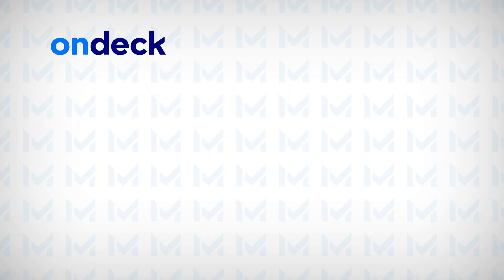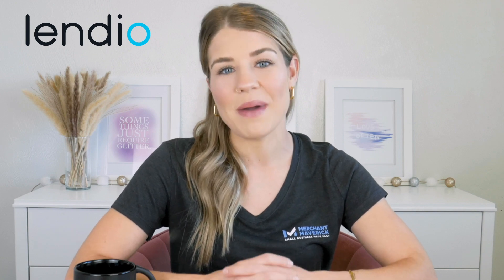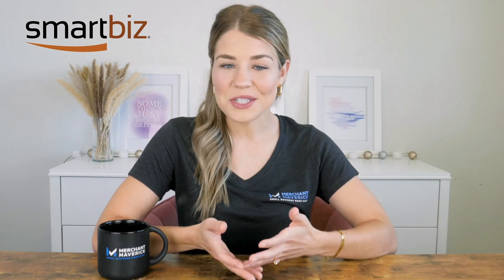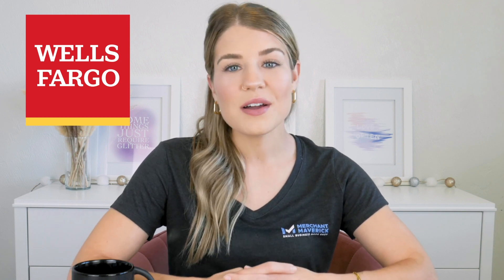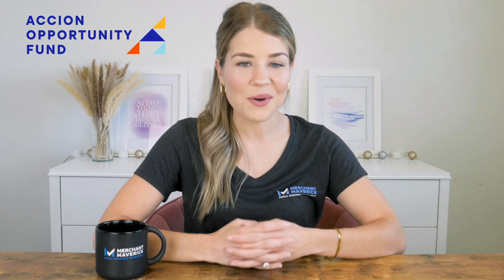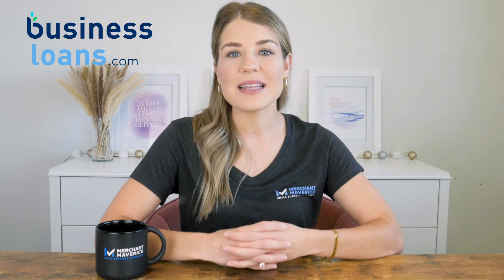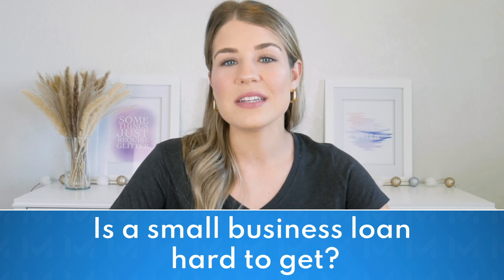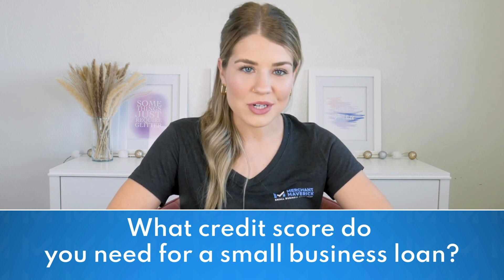Top Small Business Loans: Secure Funding for Your Business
💌 Sign up for our Maverick newsletter to receive the latest updates, discounts, and exclusive content delivered straight to your inbox

⏱️TIMESTAMPS:
00:00 - Intro
00:23 - OnDeck
01:00 - Lendio
01:40 - Fundera
02:19 - SmartBiz
02:56 - Fundbox
03:36 - Wells Fargo
04:13 - LoanBuilder
04:44 - Accion Opportunity Fund
05:23 - Kiva
06:10 - Businessloans.com
07:08 - What is the easiest small business loan to get?
07:31 - Is a small business loan hard to get?
07:54 - Are online lenders safe?
08:12 - What credit score do you need for a small business loan?
08:53 - Outro

🎥CREDITS:
- Editor: Daniel Smith